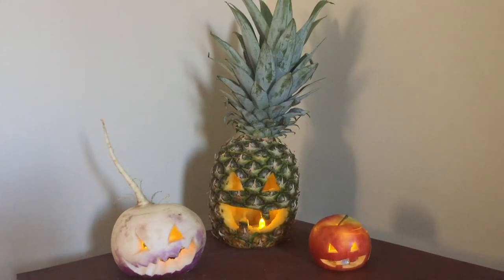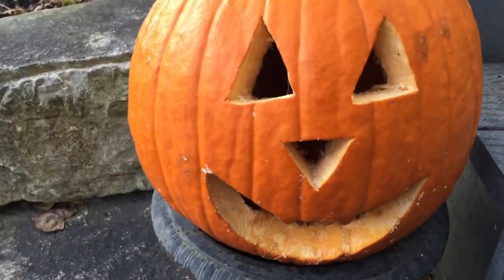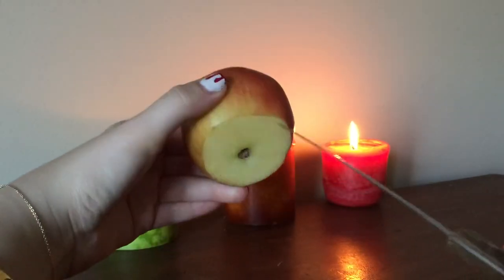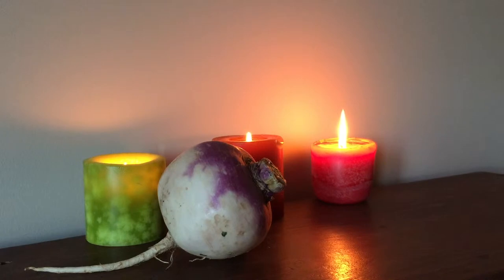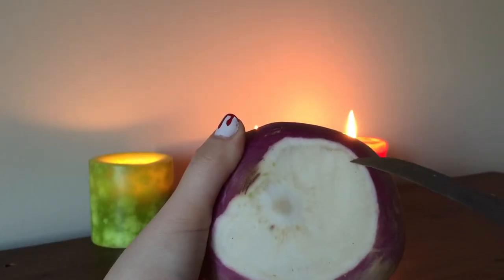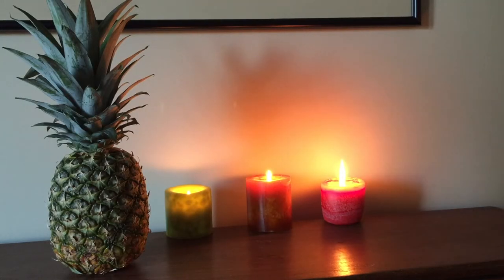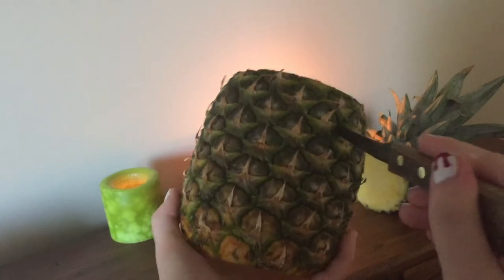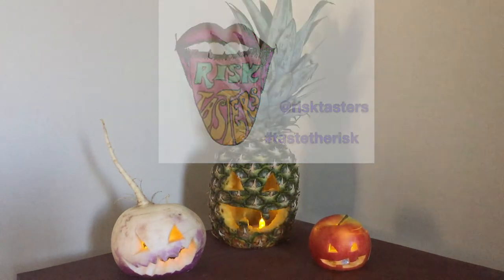3 Jack-O-Lantern Ideas That Don't Involve Pumpkins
The Risk Tasters bring you 3 Jack-O'-Lantern Ideas That Don't Involve Pumpkins.